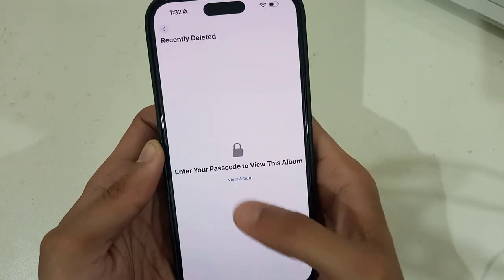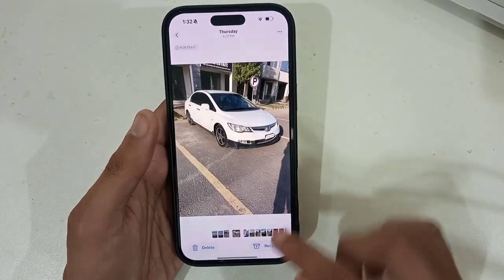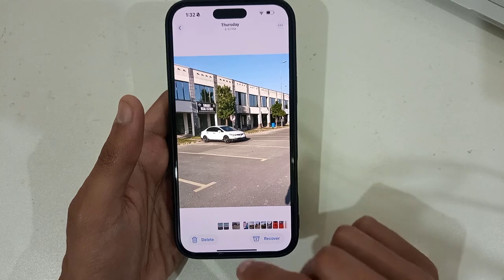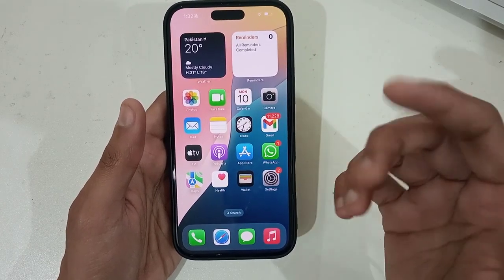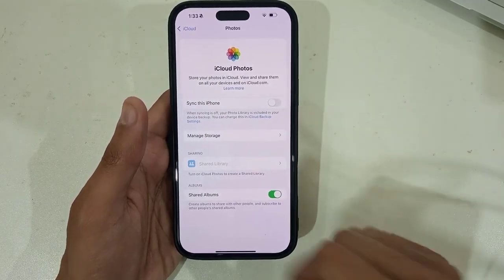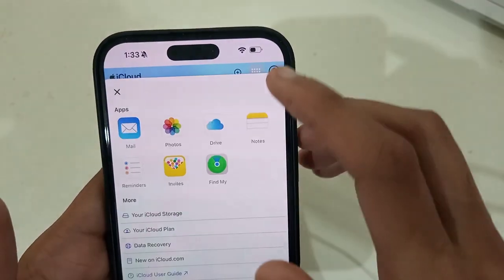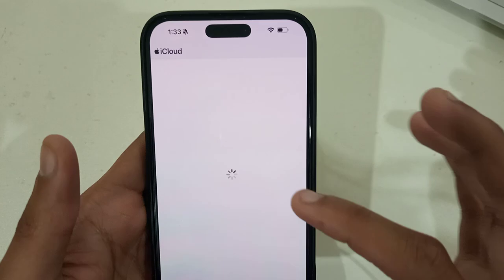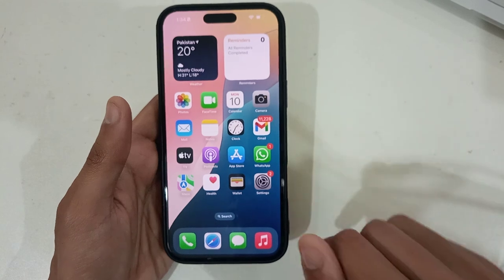How to Restore Deleted Photos and Videos on iPhone | Easy Step-by-Step Guide